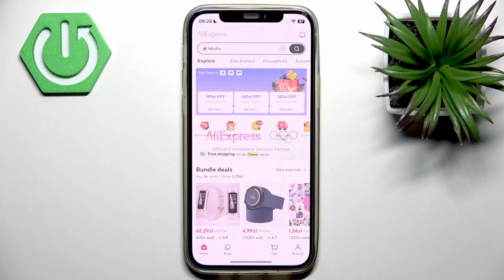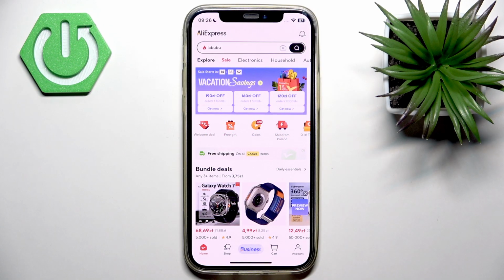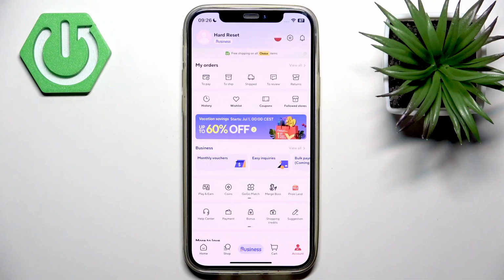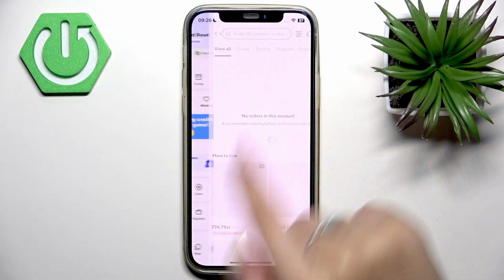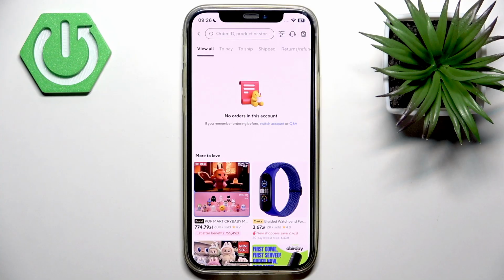How To Cancel My Order On AliExpress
If you need to cancel an order on AliExpress, this video will show you the exact steps using the AliExpress app on your device. Learn how to find your orders, select the one you want to cancel, choose a cancellation reason, and submit your request. We also explain what happens after you cancel and how long it usually takes to get your refund. Whether you ordered by mistake or changed your mind, this guide will help you cancel your AliExpress order quickly and easily. Follow along to make sure your cancellation is successful and your money is returned as soon as possible.

How to cancel my order on AliExpress app?
How to get a refund after cancelling an order on AliExpress?
Where is the cancel order button in AliExpress app?

0:00 Introduction
0:11 Open AliExpress app and go to Account
0:16 Access My Orders and View All
0:24 Select the order to cancel
0:34 Tap Cancel Order
0:41 Choose cancellation reason and submit
0:47 Refund process and waiting time
0:59 Outro